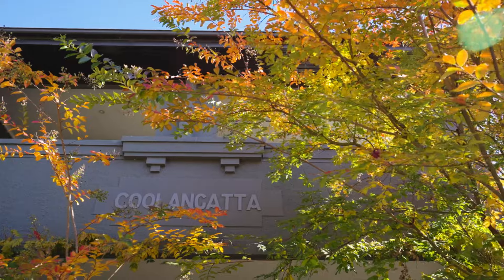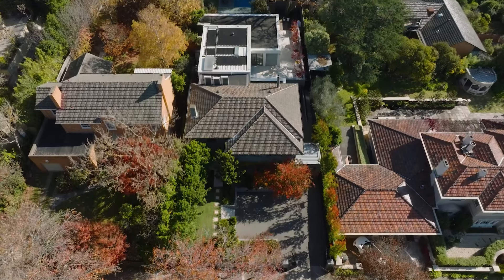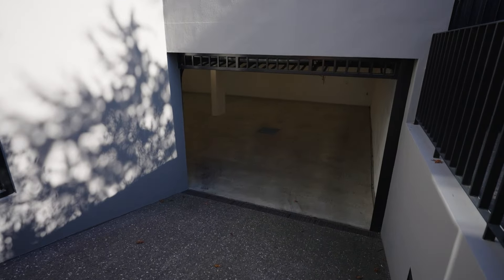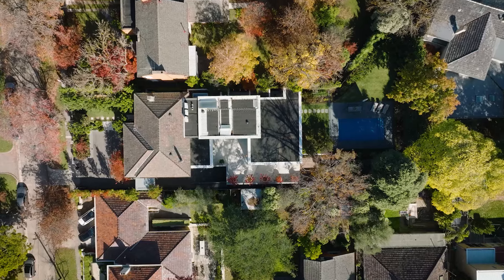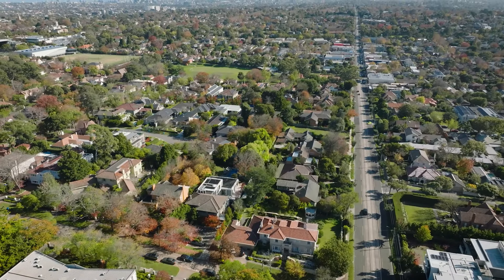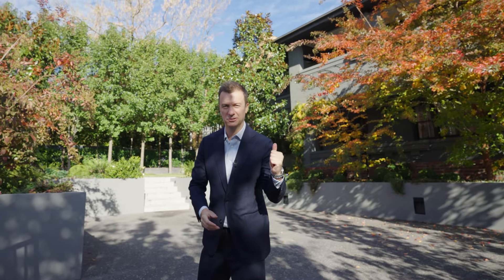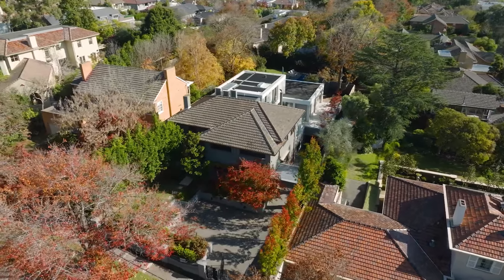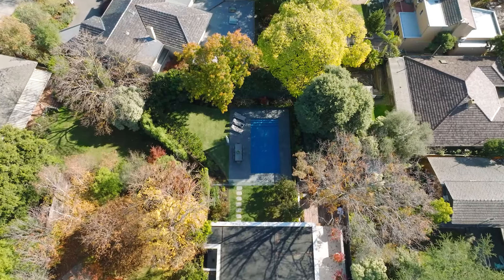24 Maleela Avenue, Balwyn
More information about this property, including the statement of information, can be found on our website at kayburton.com.au